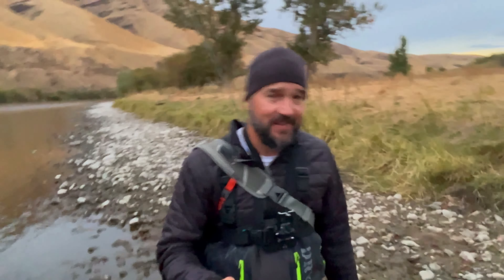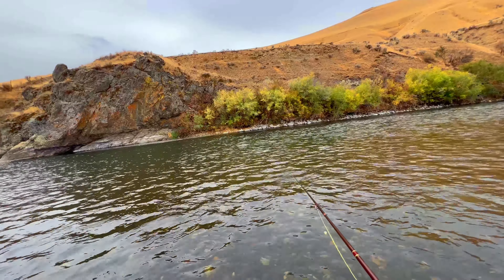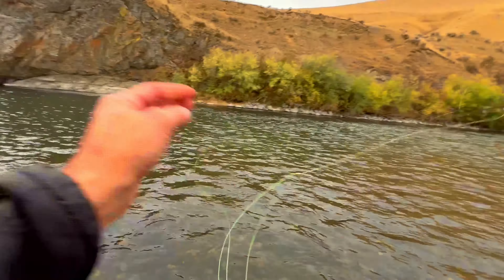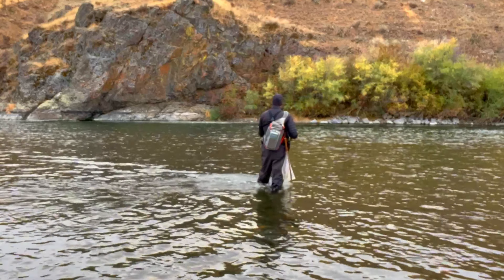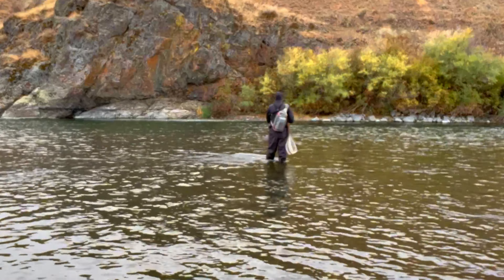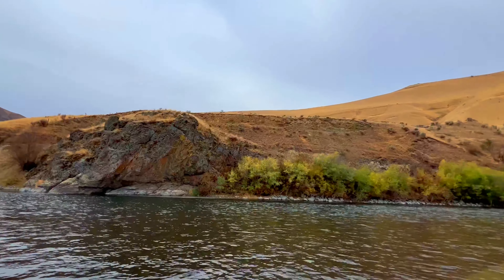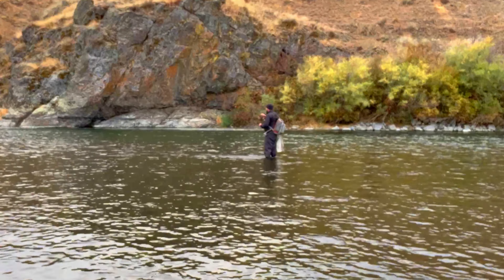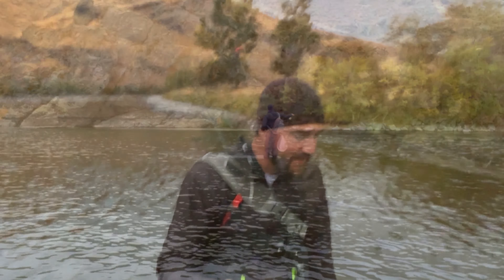Avoid Tangles When Fly Casting w/this TRICK (Double Nymph & Streamer Setups)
It can be very frustrating when casting these fly fishing setups - this casting technique will help!